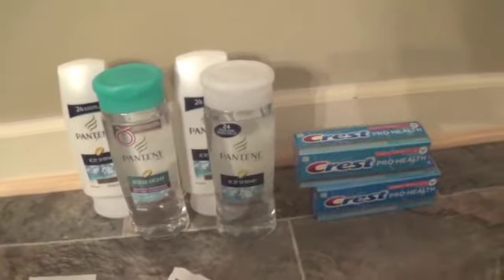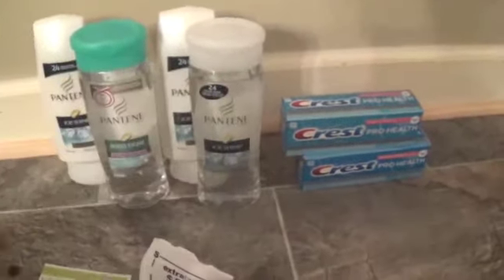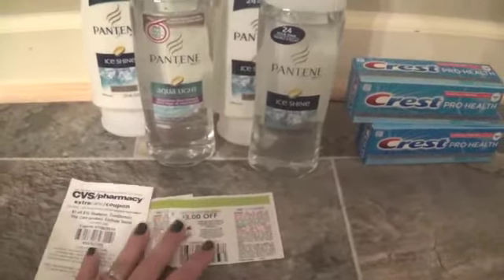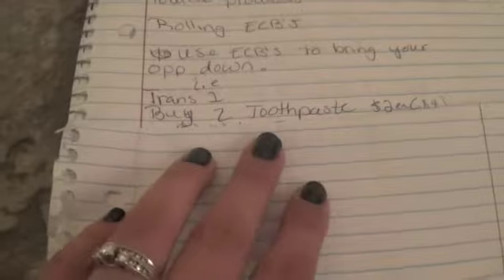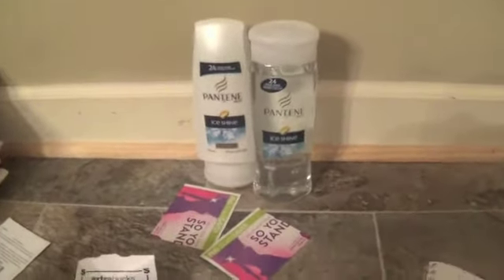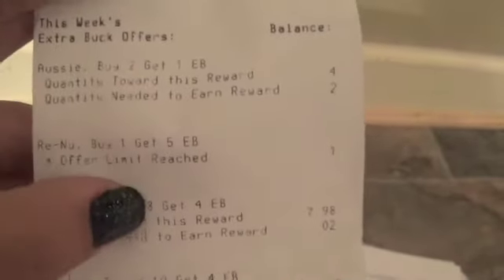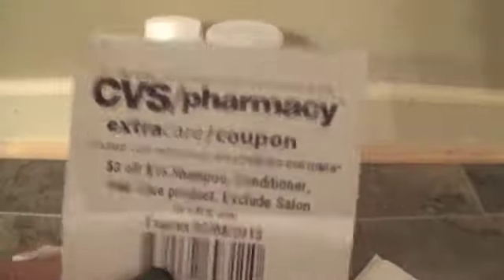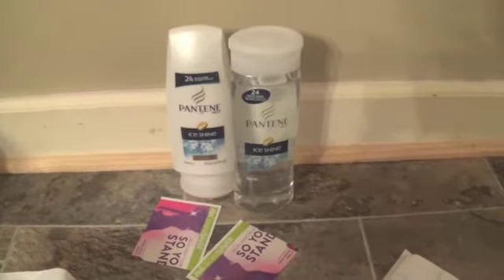CVS 101: How to Shop at CVS